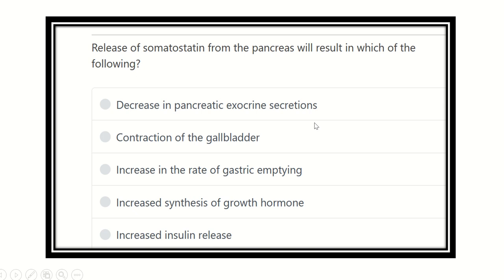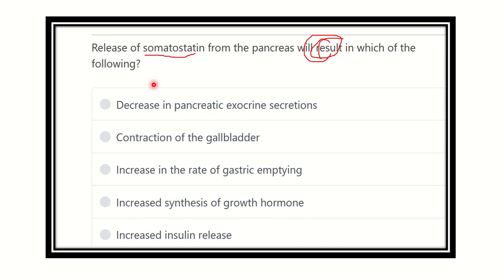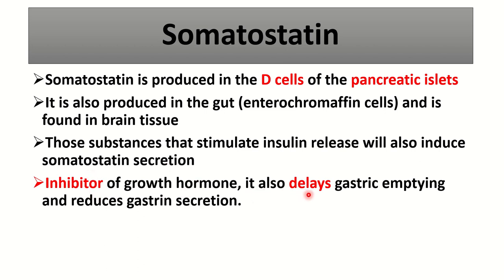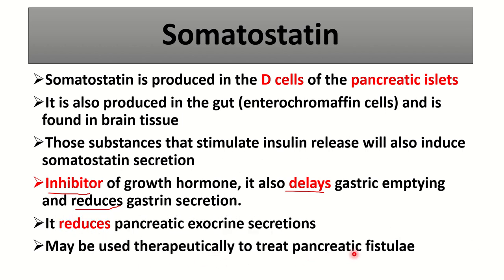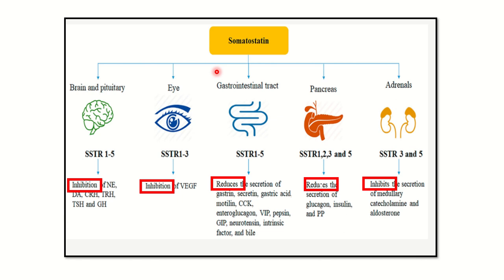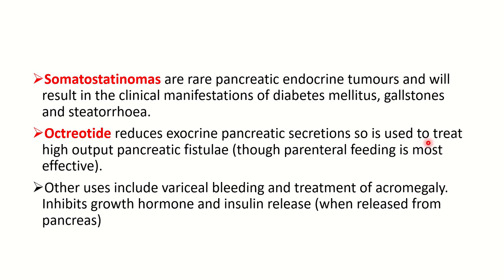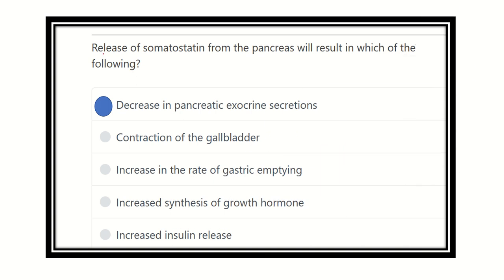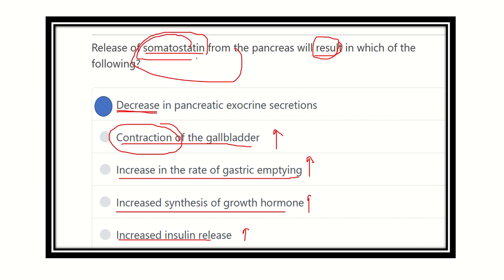Somatostatin physiology MRCS question solve (CRACK MRCS)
it includes
1. eMRCS videos
2. Fawzia sheet solved
3. Recalls and mores